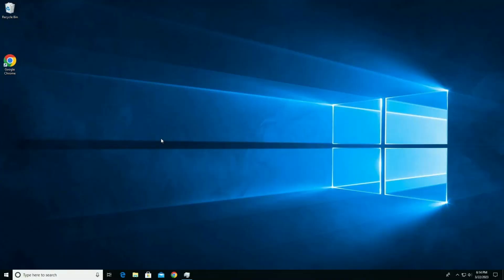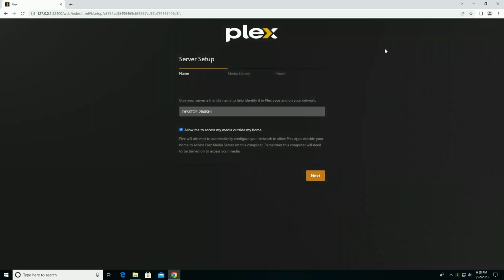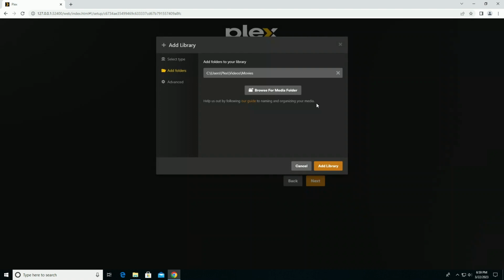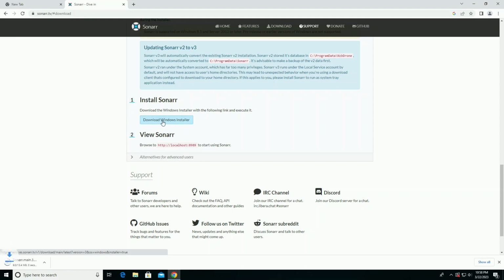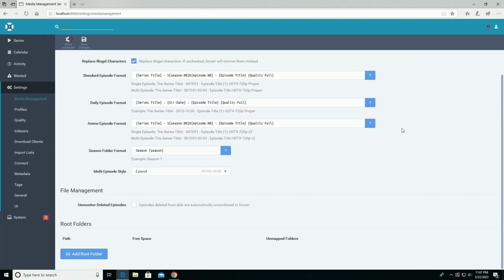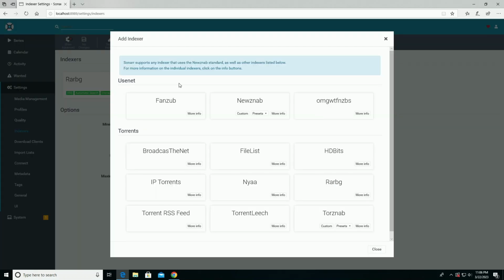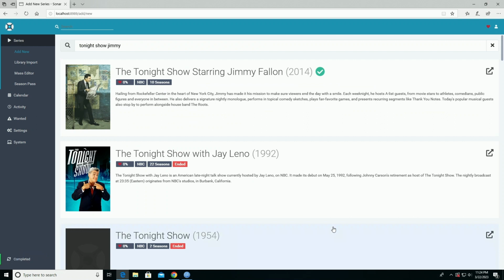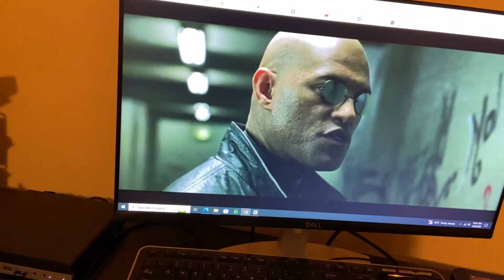Mini PC Plex Server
In this video I set up a mini pc to be my new Plex Server/File Server/PVR.  The pc I'm using is an HP Elite Desk G3 with an i5-7500T and 8GB RAM.

00:00 Intro
00:50 Hard Drive Install
02:10 Yep I'm using Windows
02:36 Folders for Media
02:52 Plex Install
05:25 Sonarr Set Up
09:21 Adding Series to Sonarr
10:47 Follow Up / Conclusion